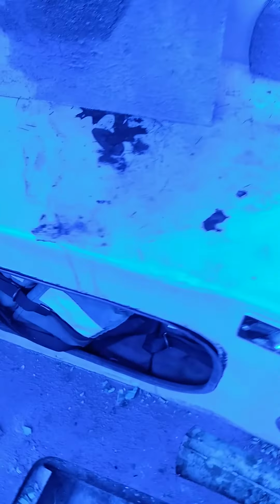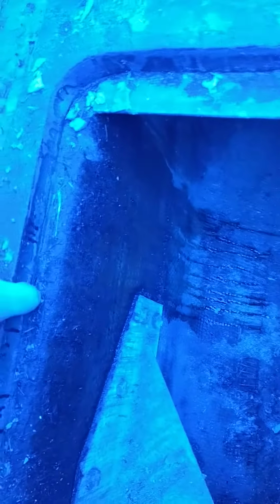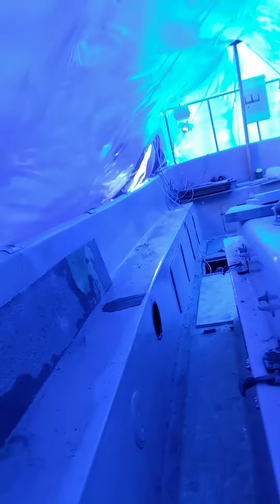water taxi deck repair #8